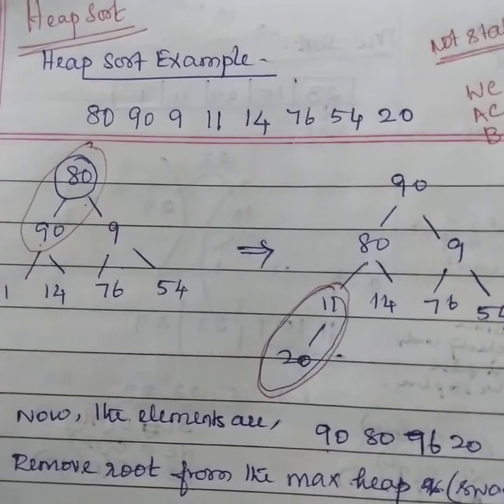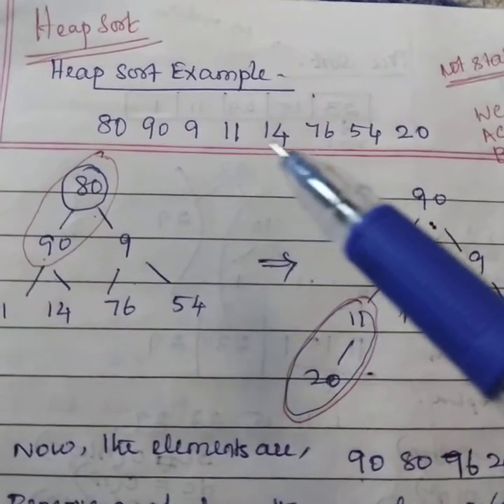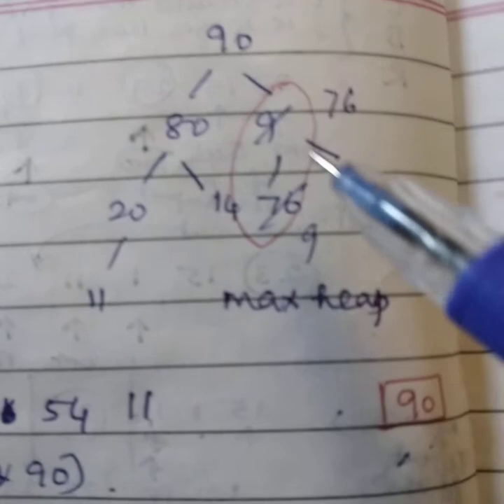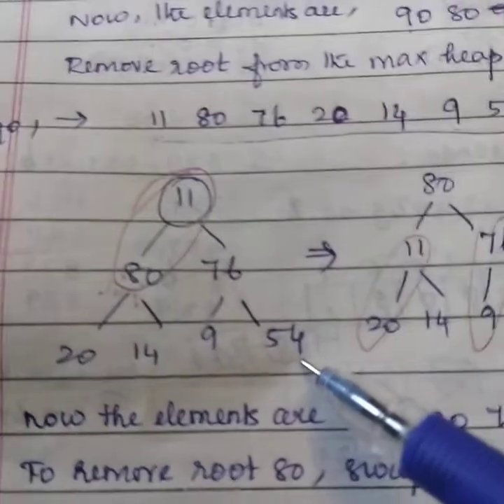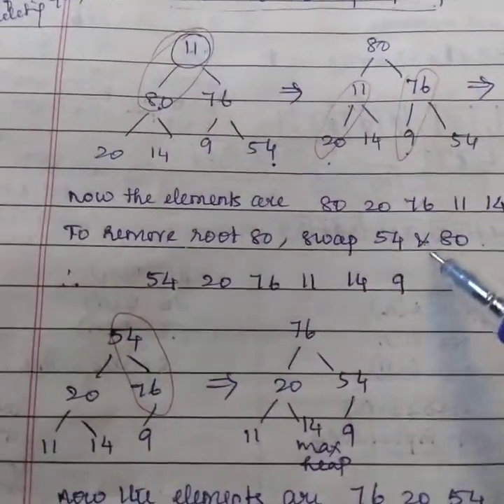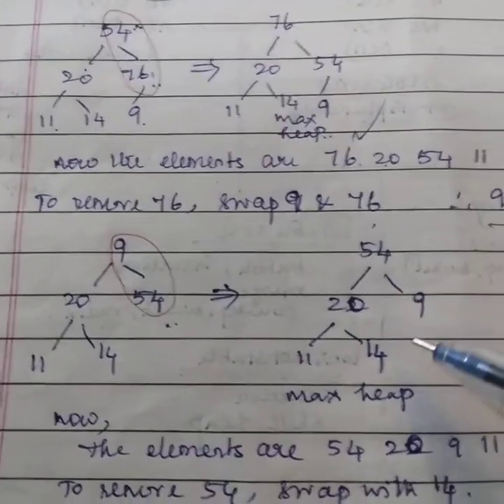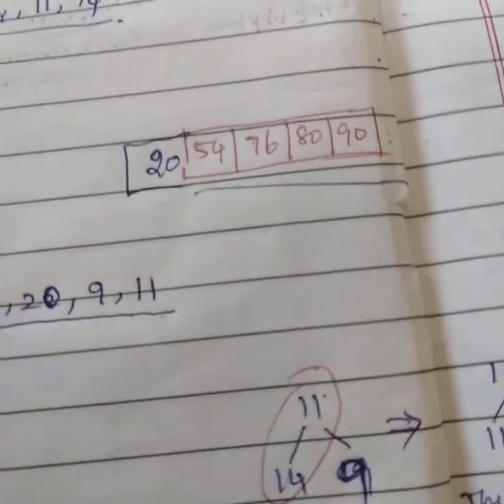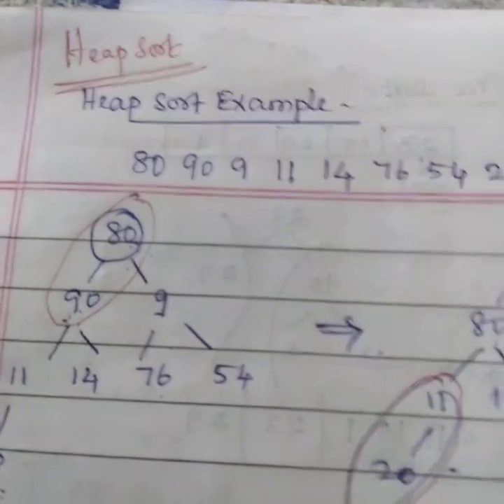Lecture 14 - Data structures - Heap sort Example